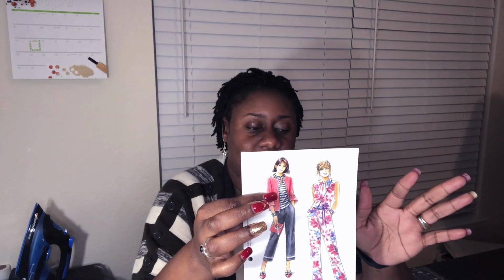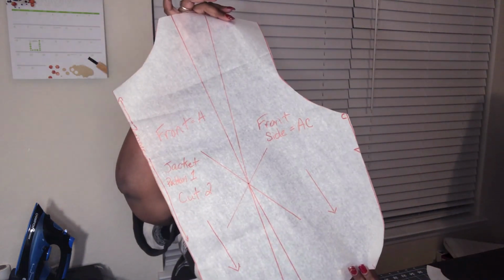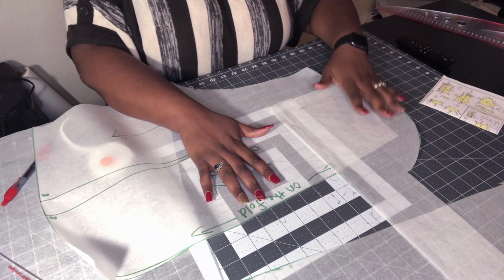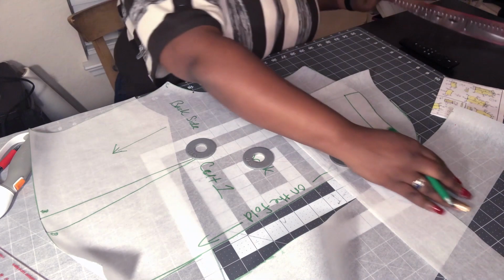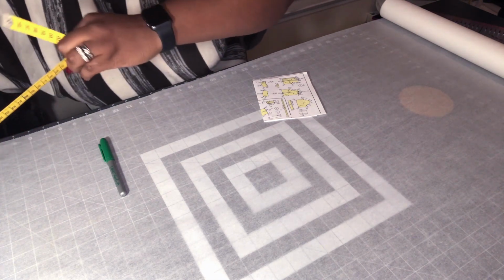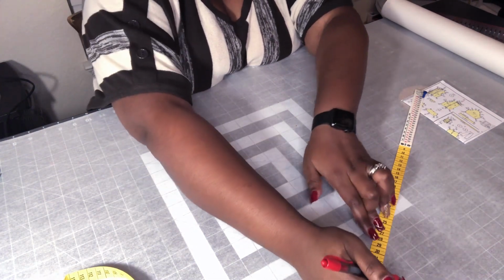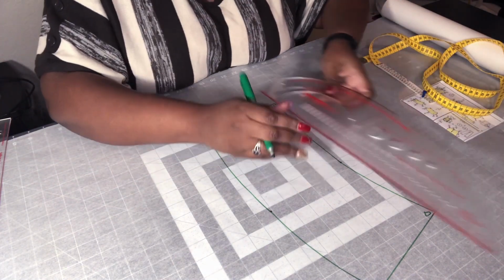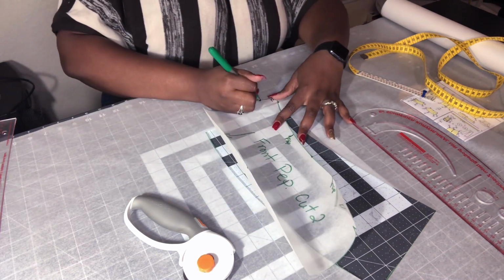Golden Rule - Making the Pattern of the Jacket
Thank you so much for taking the time to watch my video. Below you will find the pattern pieces for the Golden Rule Jacket for Pattern 1.
Jacket 1:
A = Front/AC = Front Side  - 2 cuts of fabric
B = Back/BC = Back Side – 1 cut of fabric
- The back is cut on the fold
E = Sleeves  -  2 cuts of fabric
A/TT = Front Peplum  - 2 cuts of fabric
B/TT = Back Peplum – 1 cut on the fold of fabric
AY = Front Pocket Flap  - 2 cuts for fabric; 2 cuts of interfacing for the flap facing
ST/A = Front Facing  - 2 cuts of fabric; 2 cuts of interfacing
ST/B = Back Facing  - 1 cut of fabric on the fold; 1 cut of interfacing
A/TT ST = Front Peplum Facing – 2 cuts of fabric; 2 cuts of interfacing
ERR = Ruffle for the sleeve – 2 cuts of fabric (I will not be using this ruffle for the pattern)